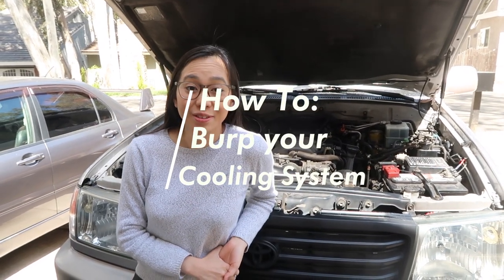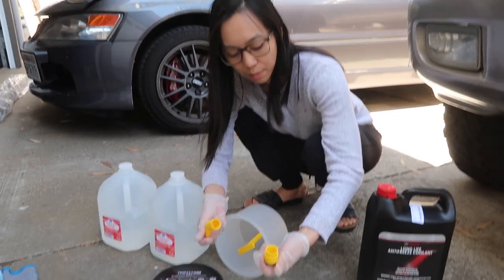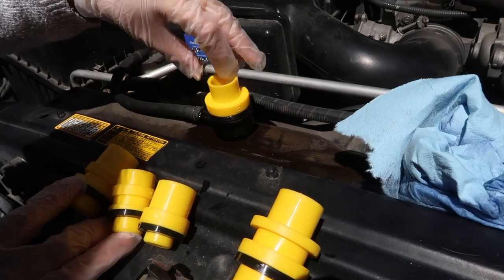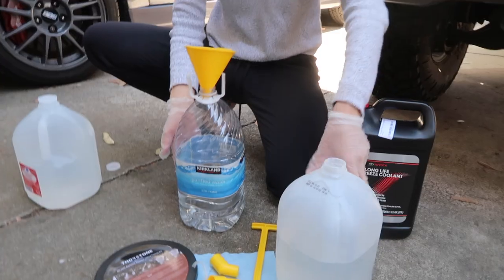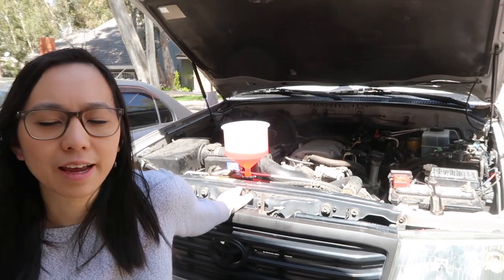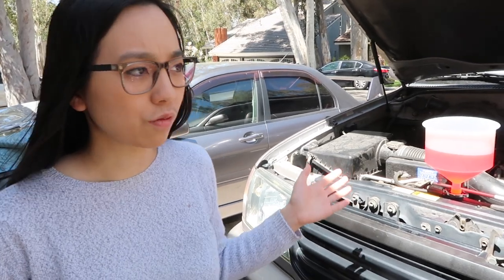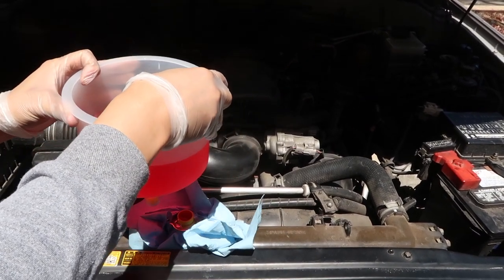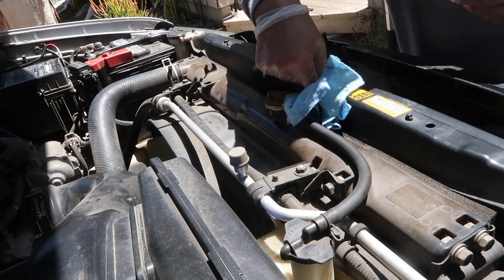Burp your Cooling System (Toyota Land Cruiser) How to DIY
Air in your cooling system can cause overheating issues and damage to your engine. Since I lost some coolant while replacing the heater T's, it's was necessary to refill and burp the cooling system.

Remember to never remove your radiator cap when the engine is hot!

Products I used:
Radiator coolant filling funnel kit
Toyota Red Coolant

Camera equipment I'm using:
Canon G7X
DJI Pocket
Joby Tripod
Insta360 One X2